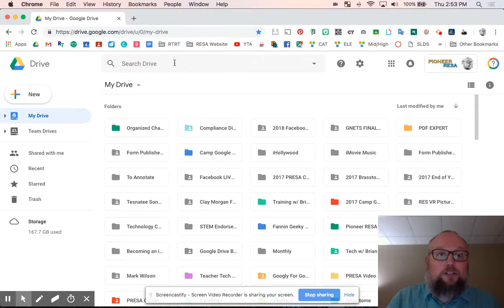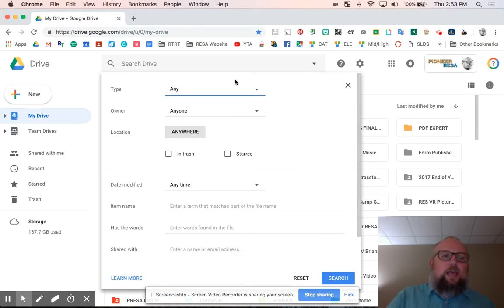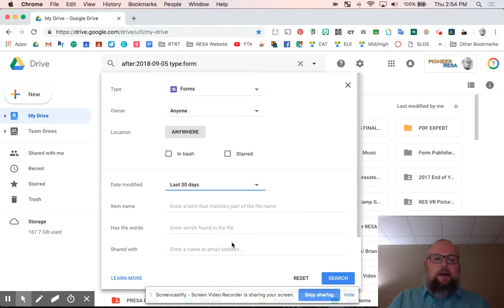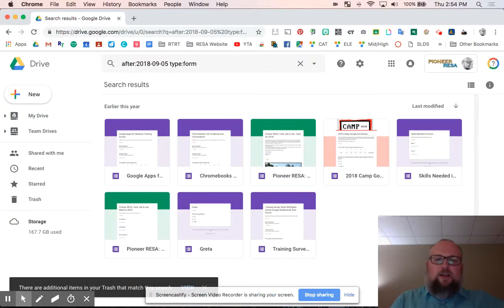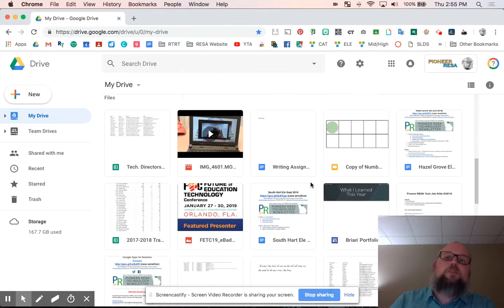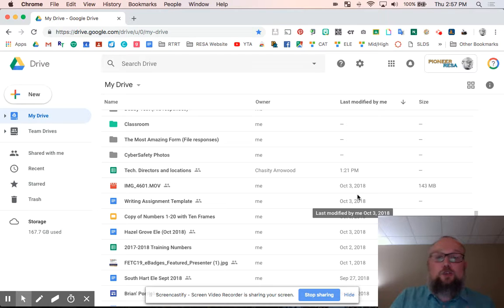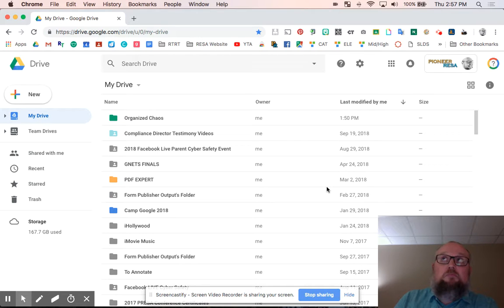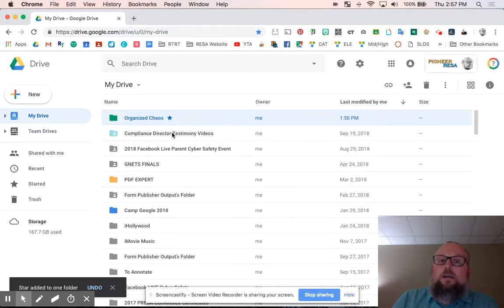How To Find Files In Your Google Drive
Save time and keep your sanity, by knowing how to easily find your files in Google Drive!

Brian K. Buffington
Director of Instructional Technology
Technical Director @ RealTalkWithRealTeachers.com
Pioneer RESA